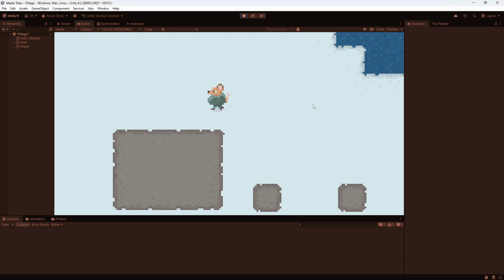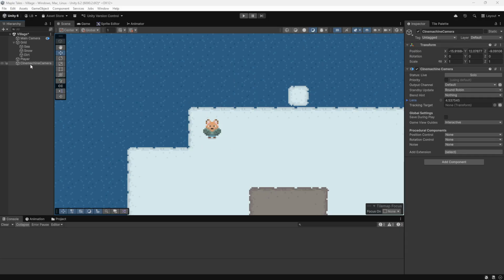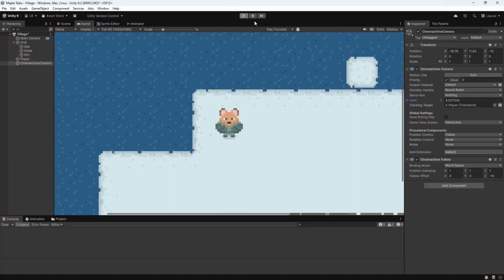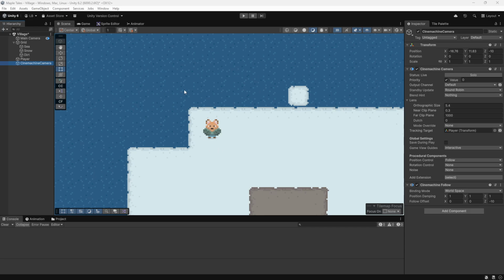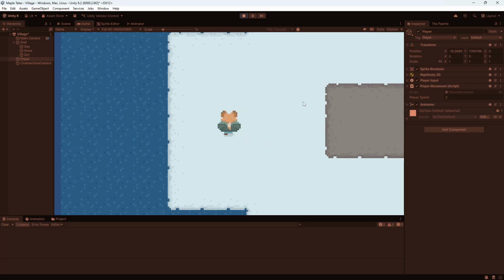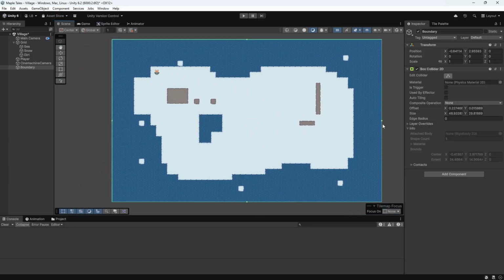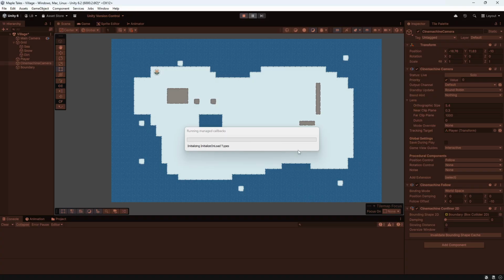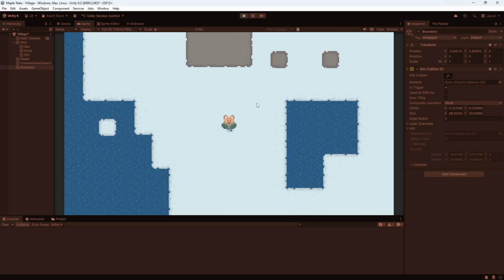Unity 6 Tutorial (Ep 4): Set Up the Camera to Follow the Player (Smoooothly!)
How to set up the unity camera to follow the player.
How to set up camera bounds.
No script for this one, woohoo - Unity can do all the work for us with it's built in cinemachine camera.  We just need to a few steps to set it up.